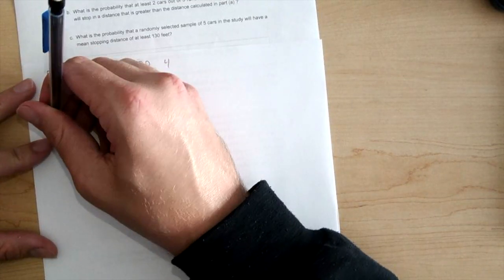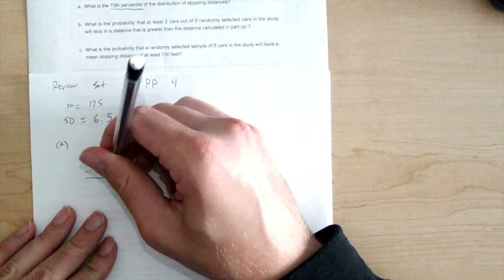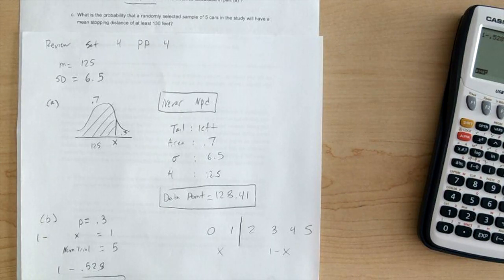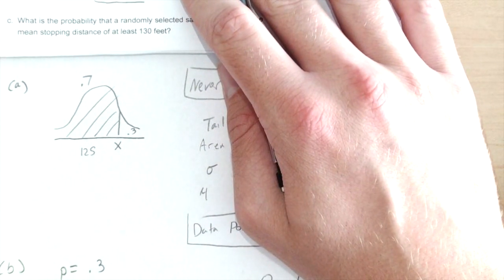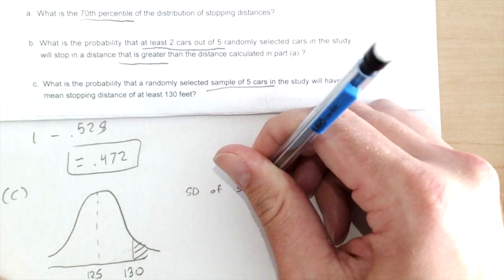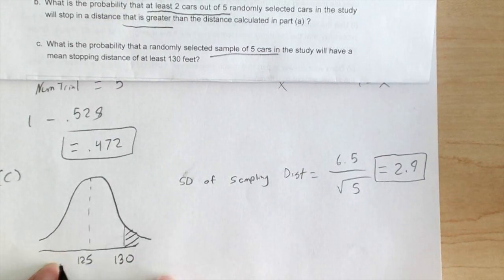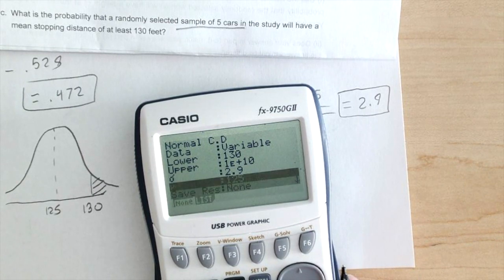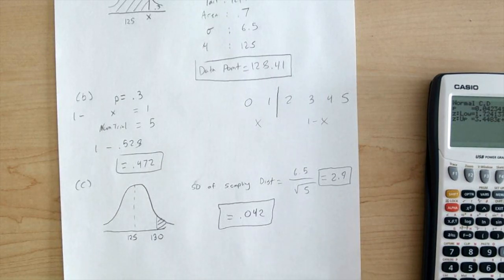AP Statistics Review Set 4 Problem 5